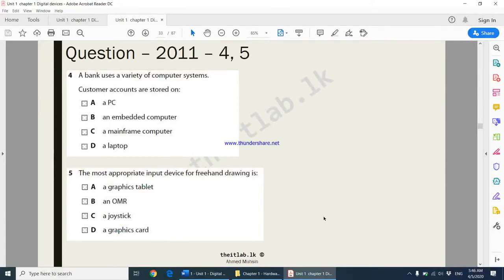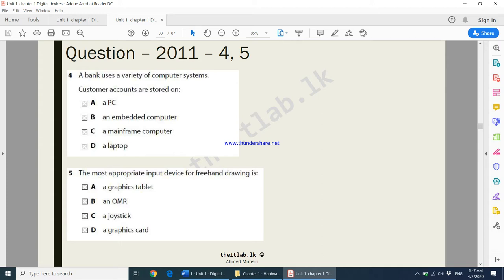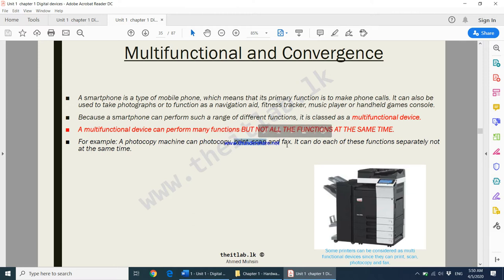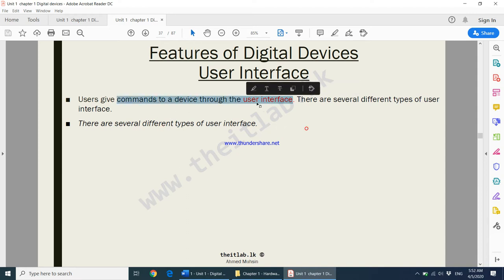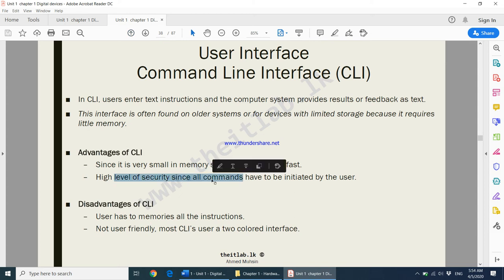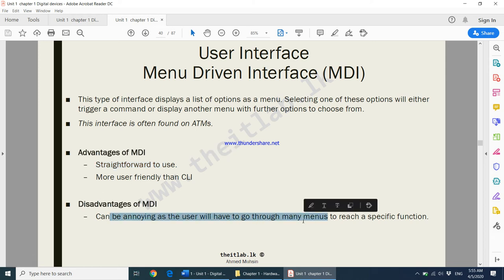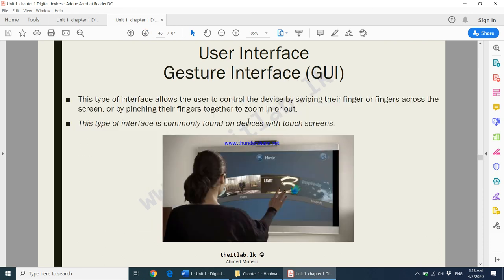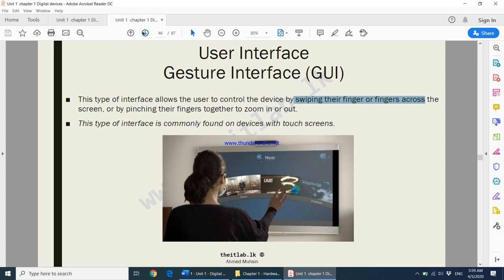Chapter 1 - Digital Devices - Part 4 - Edexcel IGCSE ICT 9-1